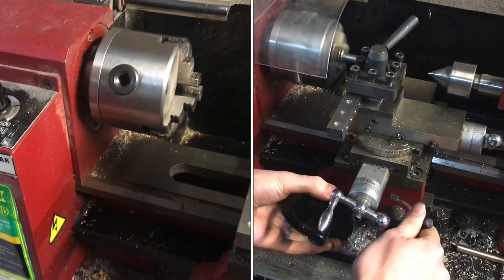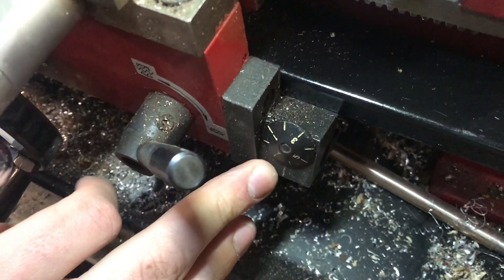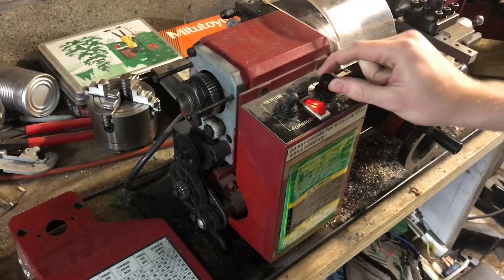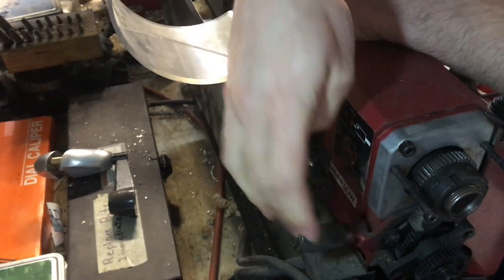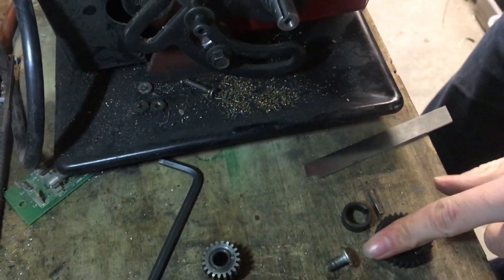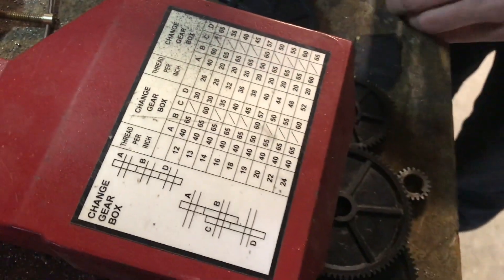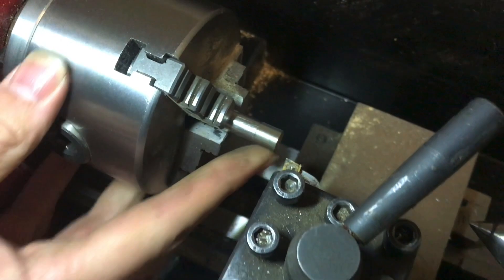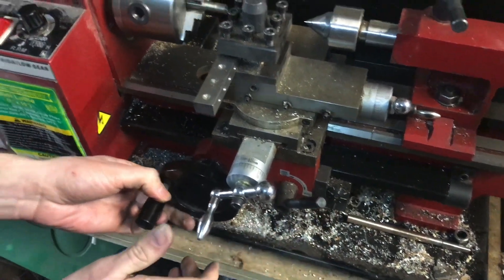“learning” metal lathe AUTO FEED (tricky) nitty-gritty details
This little harbor freight mini lathe does in fact have an auto feed feature. Understanding how to use it can be a little daunting. You need the auto feed gears to have as much to work as you can possibly get. This means the biggest gear needs to be on the thread but the auto feed is connected to. Once you’ve got the torque everything works. If you’re gonna be doing specialized threading, these gears also have that capability. Once you understand these principles you’ll enjoy your lathe a lot more.